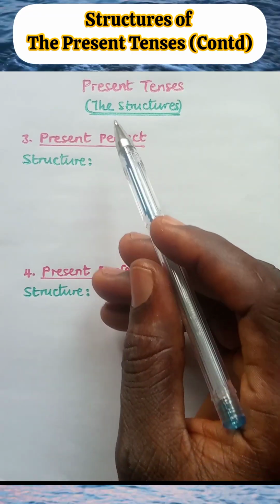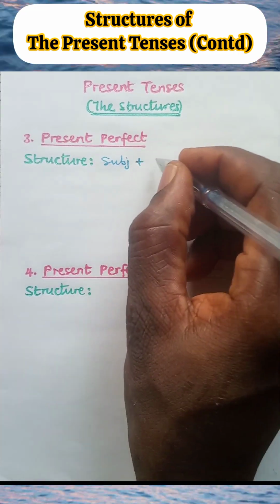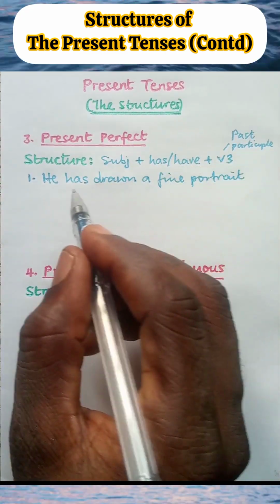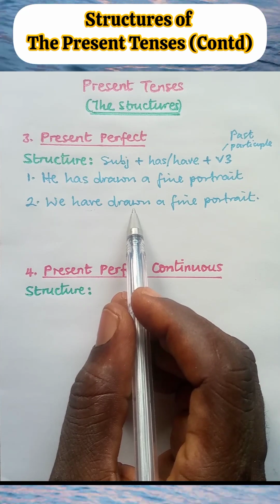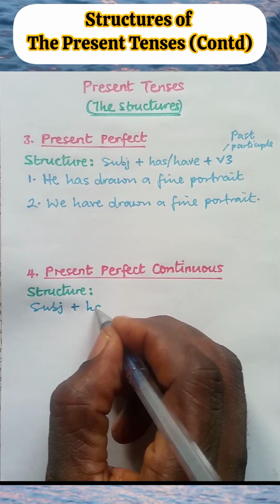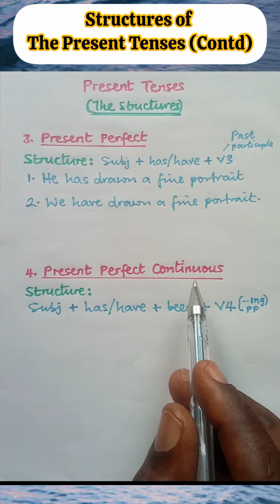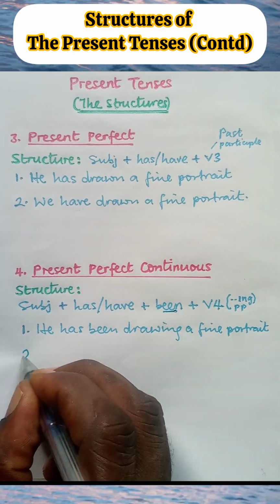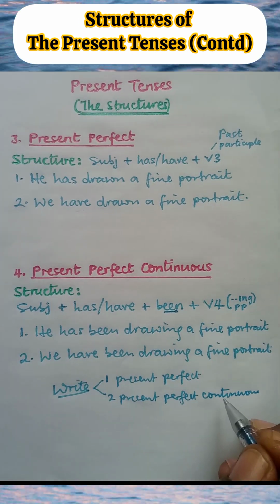Structure of the Present Tenses (Part 2: Present Perfect and Present Perfect Continuous Tenses)